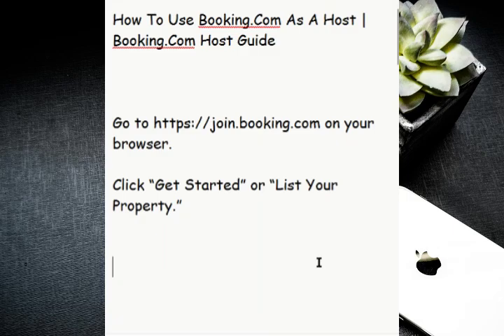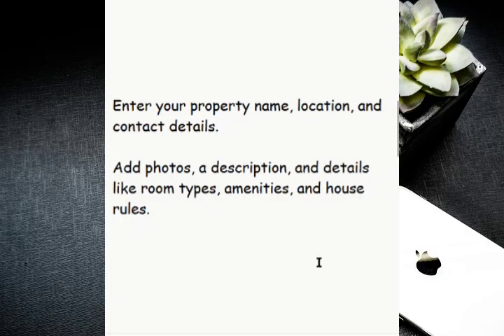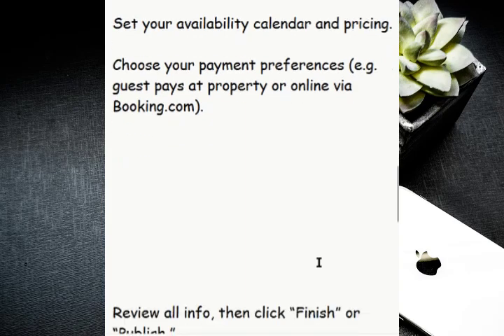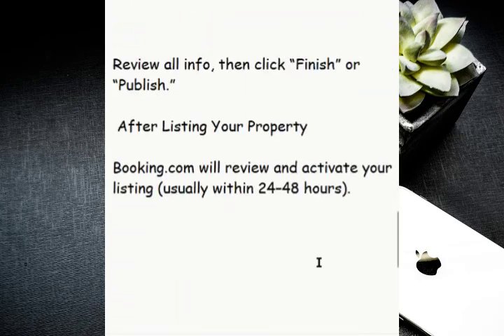How To Use Booking.Com As A Host | Booking.Com Host Guide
In This Video, you will learn about How To Use Booking.Com As A Host | Booking.Com Host Guide